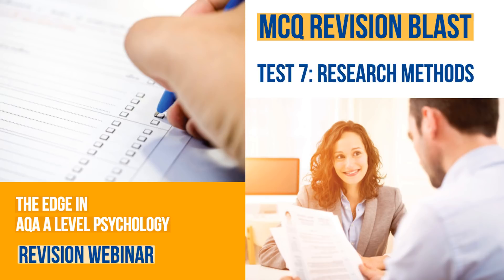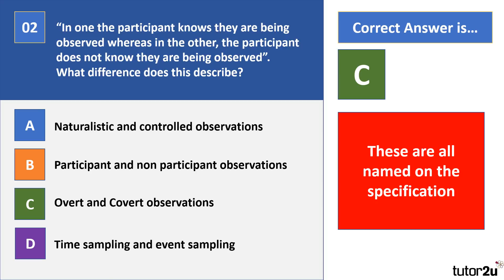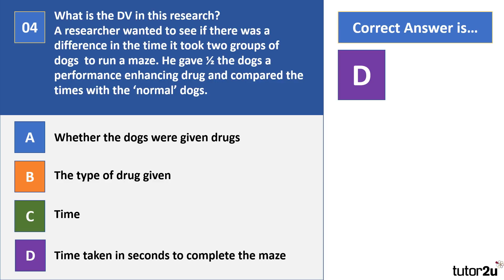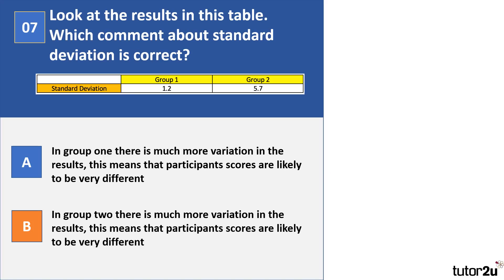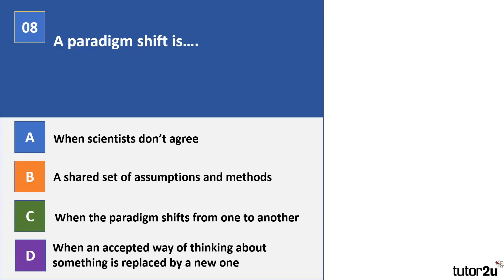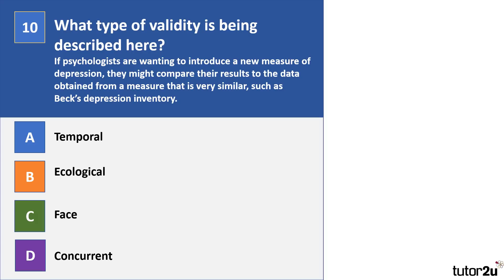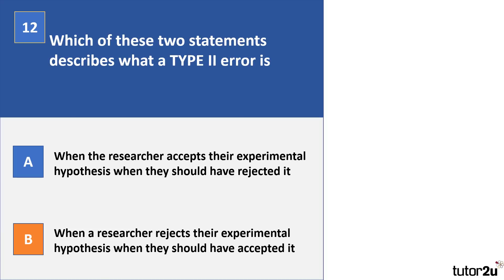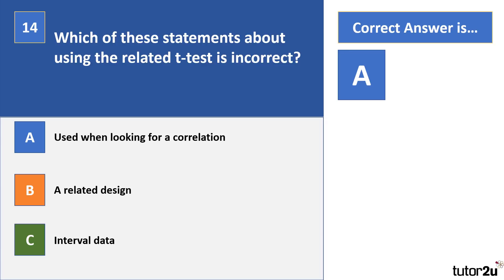Research Methods: MCQ Revision Test 2 for AQA A Level Psychology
This is the second 15-question revision video which helps you test your knowledge and understanding of the Research Methods topic of the AQA A Level Psychology specification.